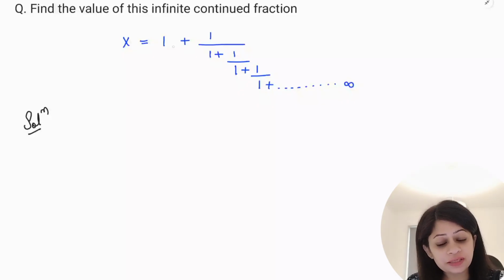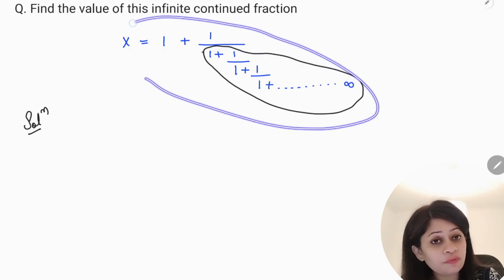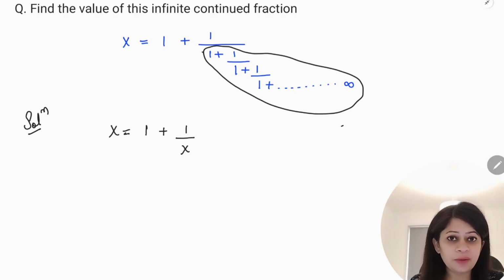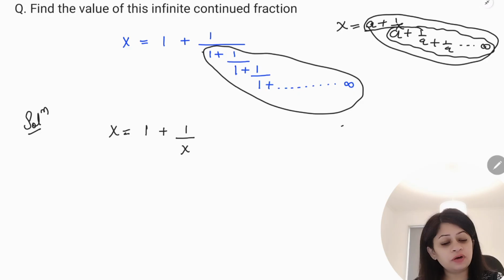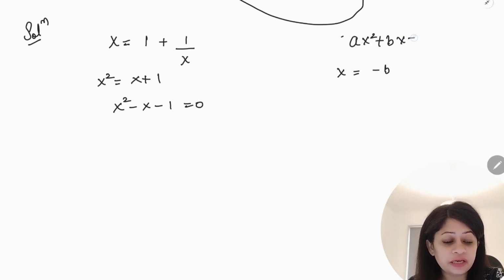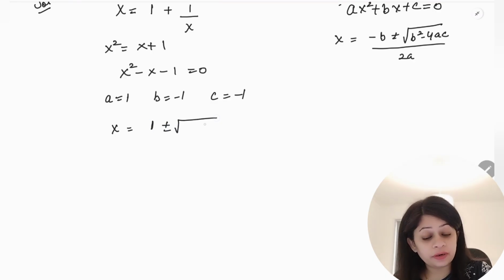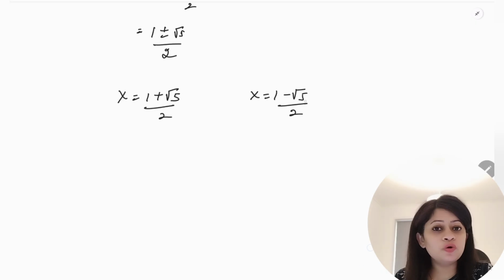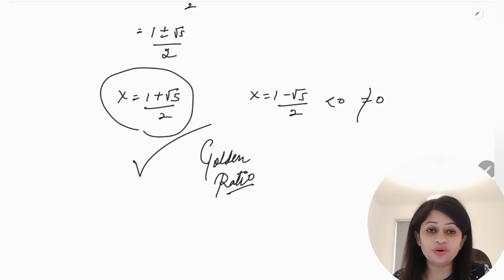Class 10 maths olympiad question || Have you heard about Golden Ratio